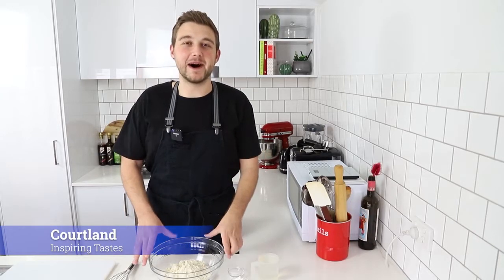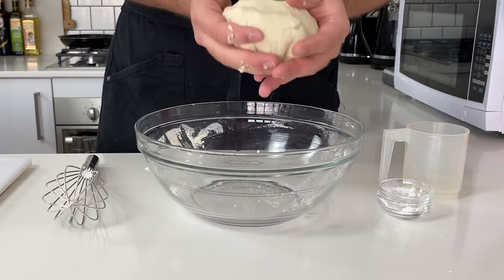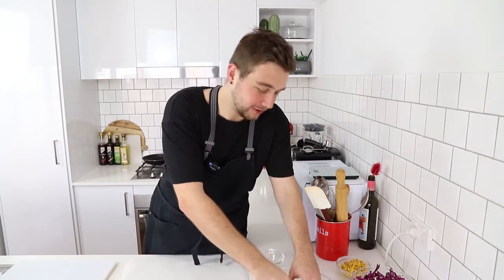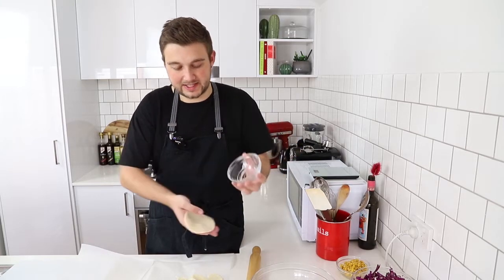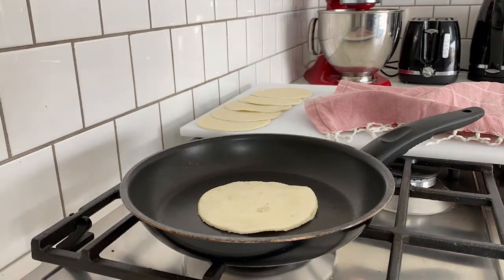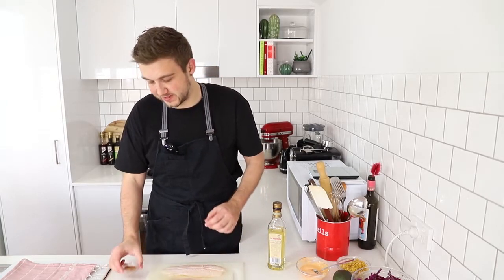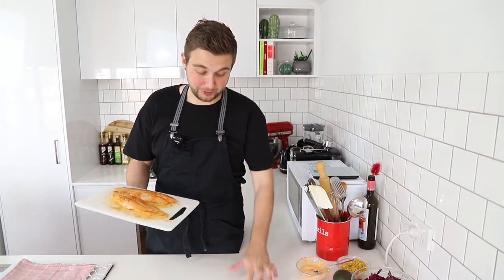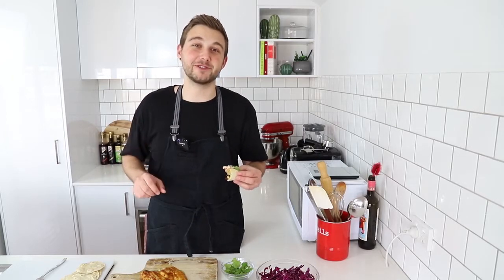How to Make the World's Best Fish Tacos - Mexican Fusion Recipe: Inspiring Tastes S1E14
FISH TACOS 🐟 🌮

A Tuesday staple in many households, offering a plethora of topping options to suit even the fussiest of eaters.

Masa Harina is corn that has been dried, treated with lime and ground to make into a dough flour. You can find Masa Harina in speciality stores or online and is a fantastic pantry staple for making your favourite Mexican cuisine.

Cornflour is different from Masa Harina as it is only made from the endosperm (the starchy part of the corn kernel) and is predominantly used as a thickening agent. In this recipe however, it does help to make the tortillas pliable once they are cooked and cooled.

If you aren’t much of a seafood eater, go check out my Egyptian Barley Salad recipe for a mouthwatering pulled lamb that’ll delight your taste buds!

Courtland
Inspiring Vacations

**Ingredients below, comment to get the full recipe!

Ingredients:

Tortillas
1½ cups Masa Harina flour
1 tsp salt
2 tbsp cornflour
1 cup warm water

Taco toppings
2 fillets white fish
¼ tsp cumin
¼ tsp chilli powder
¼ tsp smoked paprika
¼ tsp ground coriander
¼ tsp garlic powder
2 tbsp olive oil
¼ head red cabbage, sliced
¼ cup white vinegar
¼ cup corn kernels
¼ cup mayonnaise
1 tbsp sriracha
3 limes
1 avocado, sliced
Bunch of coriander